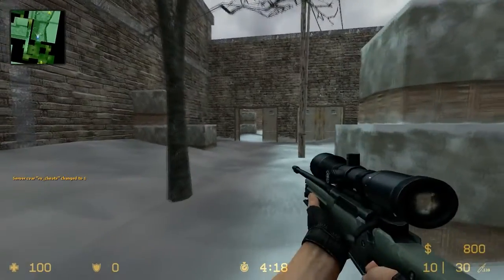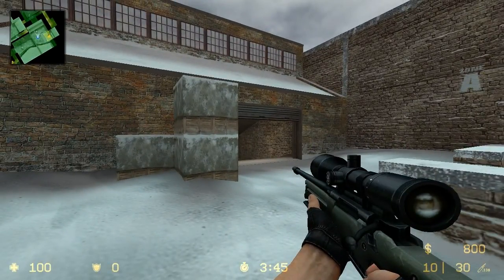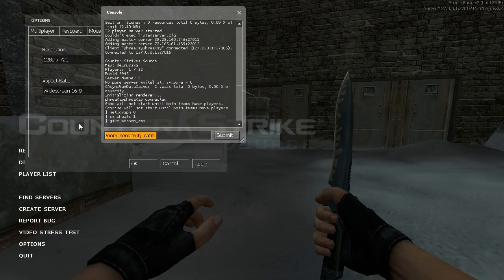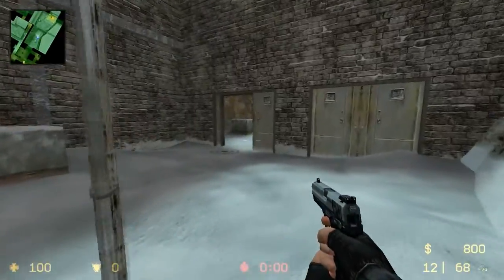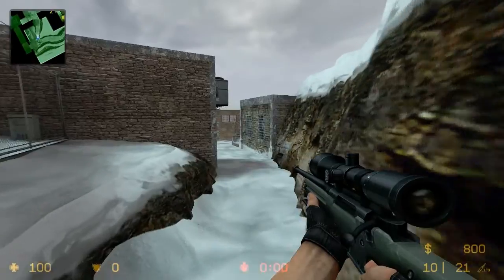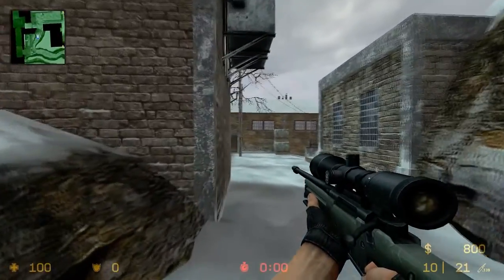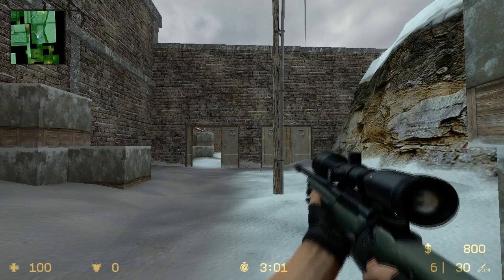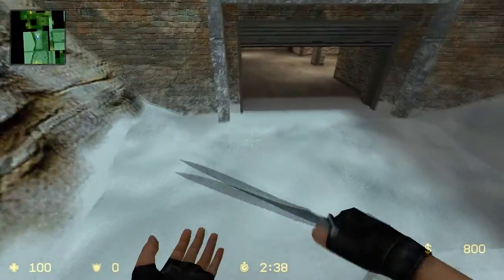Counter Strike: Source AWP Guide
A video detailing, outlining and explaining the aspects of the AWP.